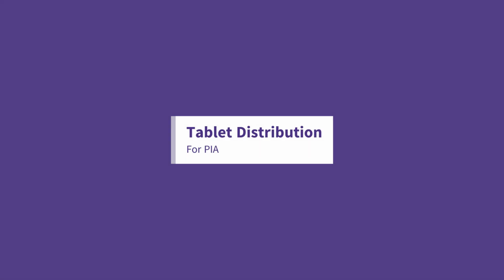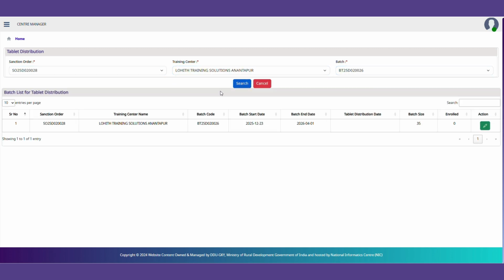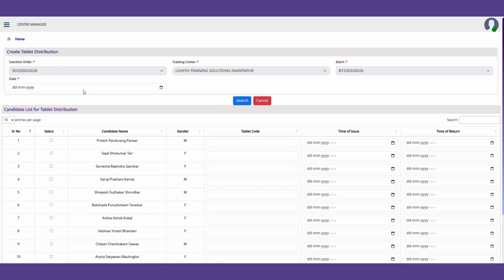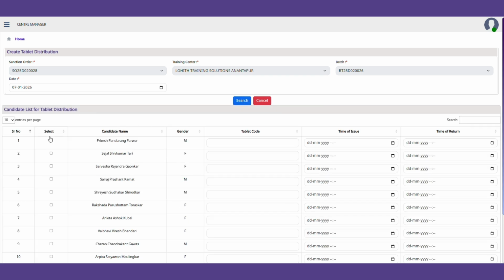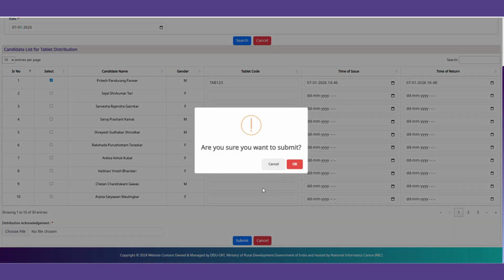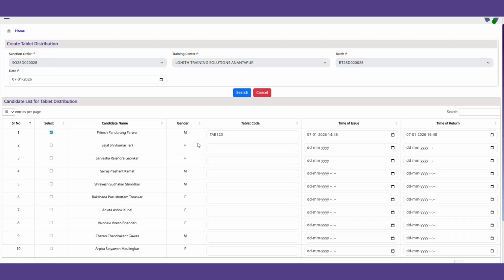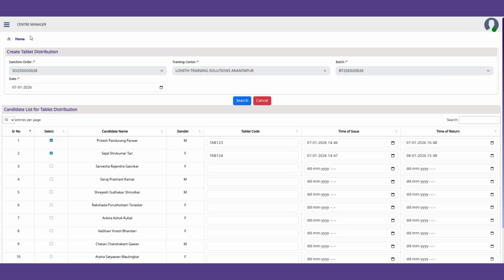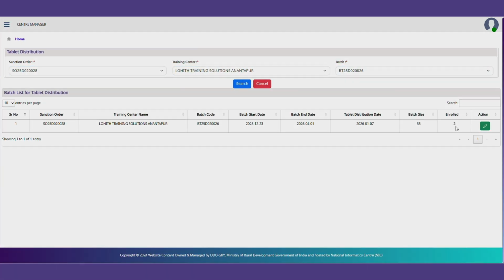Tablet Distribution Process | Rural Kaushal Portal Update | Step-by-Step Guide 2026 DDUGKY 2.0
DDUGKY 2.0 Tablet Distribution Full Process | Rural Kaushal Portal Latest Update
How to Update Tablet Distribution in DDUGKY 2.0 | Rural Kaushal Portal Guide
DDUGKY 2.0 New Tablet Entry Process | Complete Tutorial in Hindi

DDUGKY 2.0 Tablet Distribution Process Full Guide | Rural Kaushal Portal Update 2026

In this video, we explained the complete step-by-step process of Tablet Distribution entry on the Rural Kaushal Portal under DDUGKY 2.0.

Topics Covered:
• DDUGKY 2.0 Tablet Distribution Entry
• Rural Kaushal Portal Login Process
• How to Update Tablet Details
• Required Documents
• Common Errors & Solutions
• DDUGKY 2.0 Latest Guidelines

This video is helpful for:
DDUGKY Training Centers
PIA Staff
Project Managers
Training Coordinators
DDUGKY Admin & Data Entry Operators

If you are working under DDUGKY 2.0 and facing issues in Tablet Distribution update, this video will help you complete the process easily.